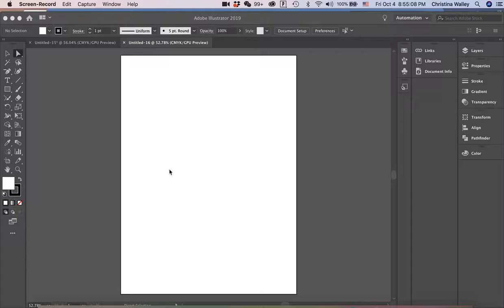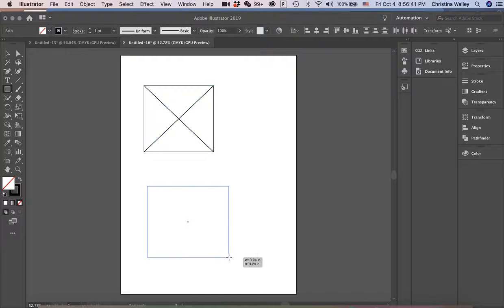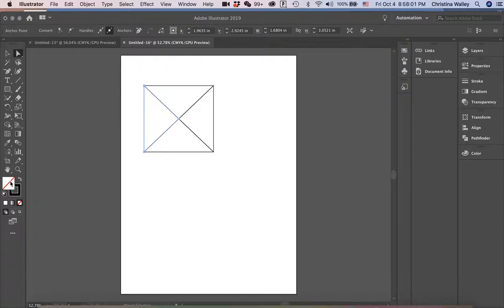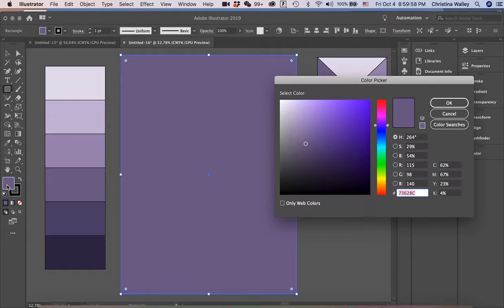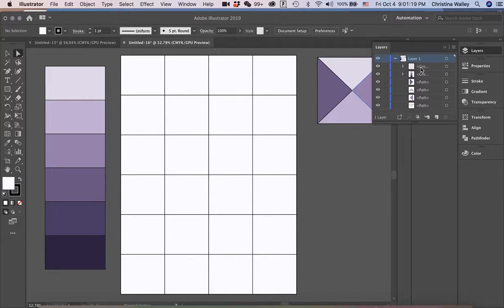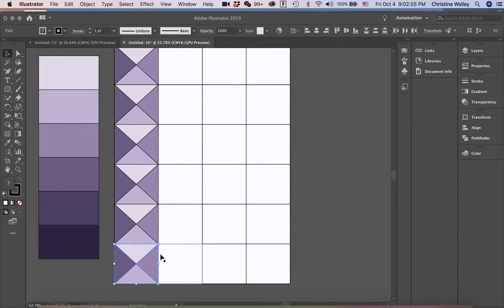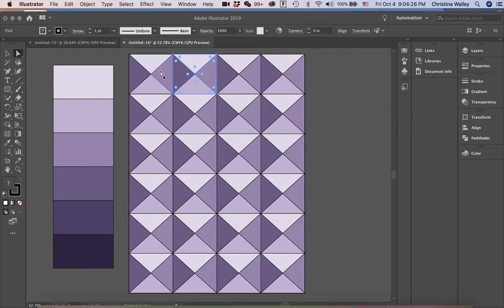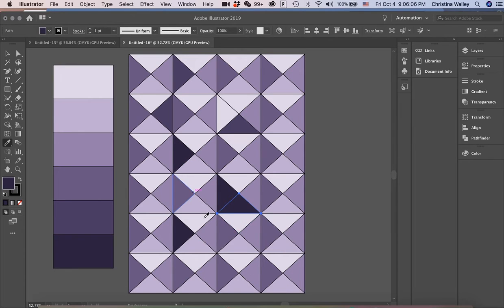Shape Builder Tool